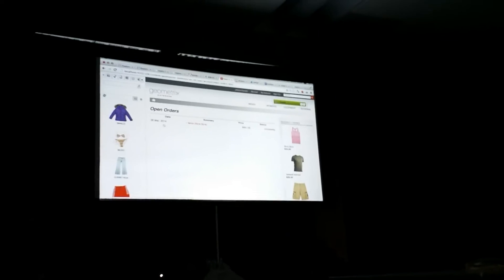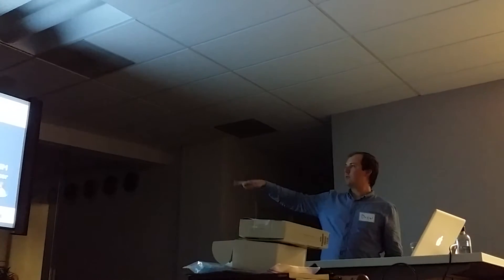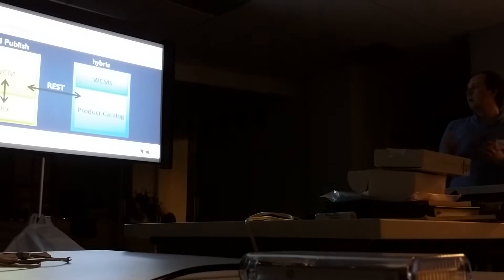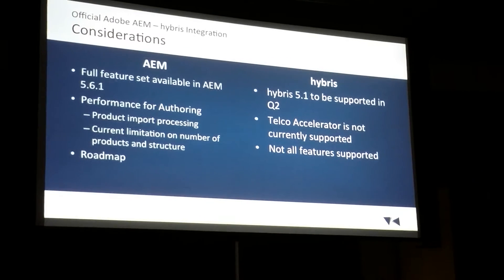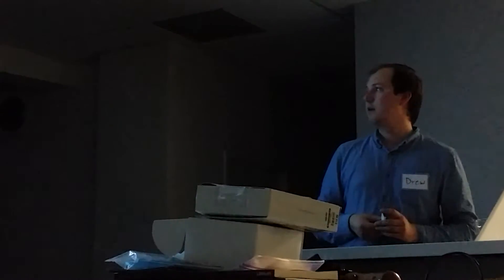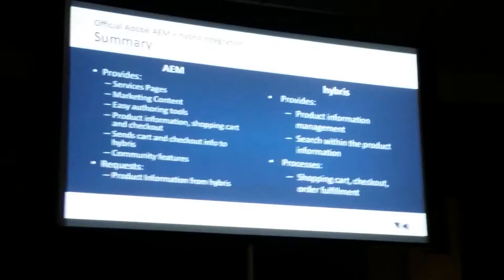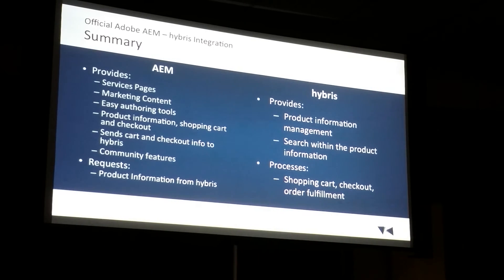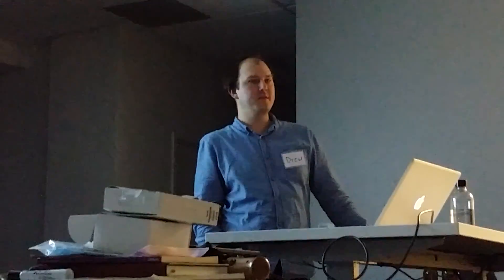How to integrate SAP Hybris with Adobe CQ5 / CQ / AEM ? Video 2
San Francisco Bay Area Adobe CQ Meetup Group

Interested in knowing How Adobe CQ Integrates with SAP Hybris?

At this Meetup, we will explain how to integrate the leading eCommerce suite (SAP hybris) with the leading enterprise CMS suite (Adobe CQ/AEM).

Drew Glass from Tacit Knowledge, will explain how to integrate the leading eCommerce suite (SAP hybris) with the leading enterprise CMS suite (Adobe CQ/AEM).